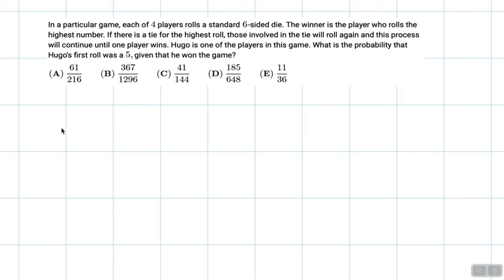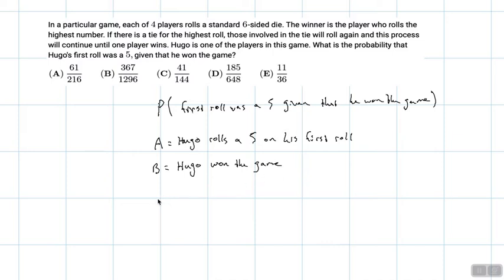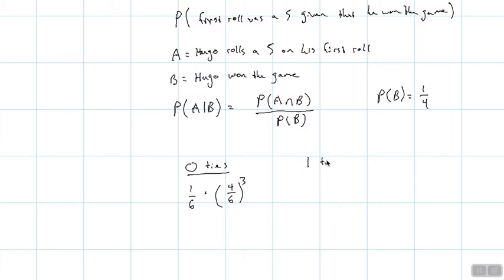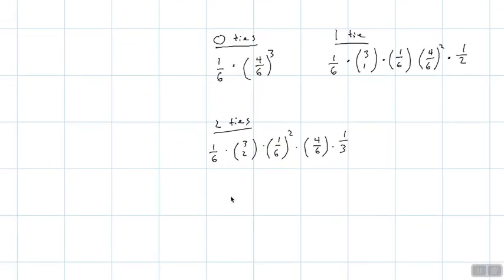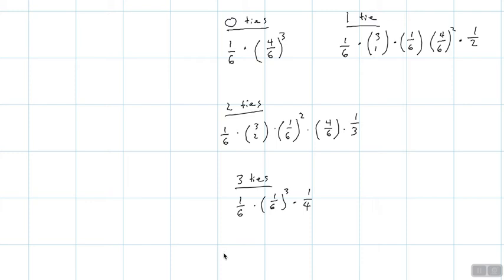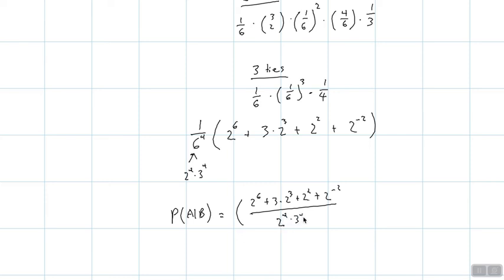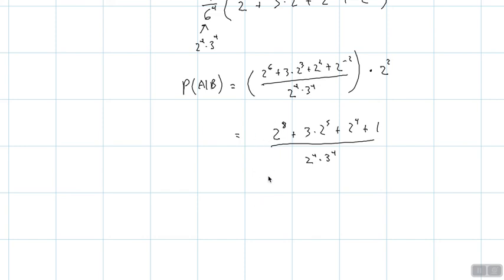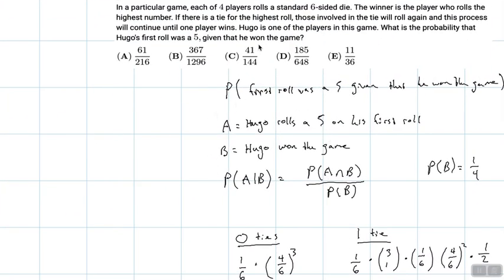2021 Fall AMC 10B Problem 20